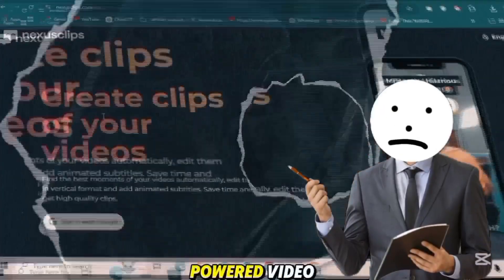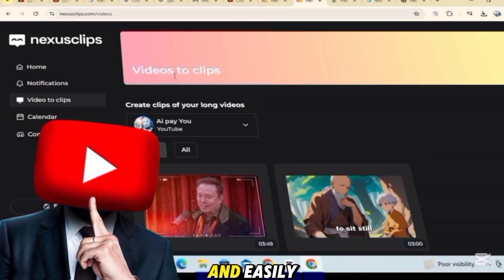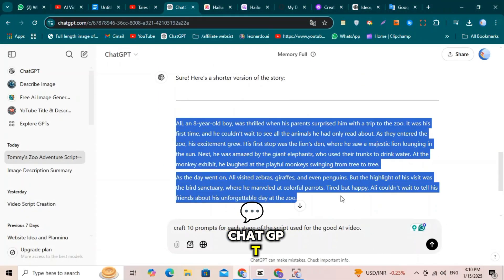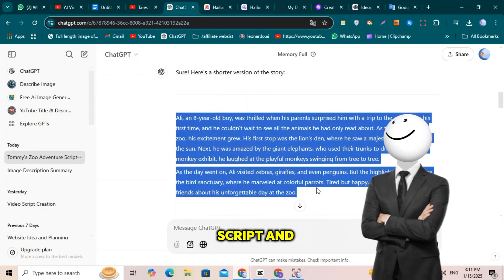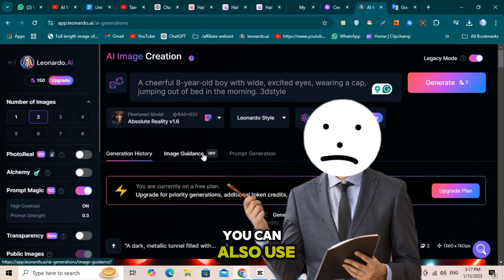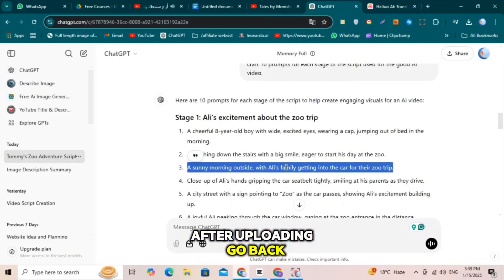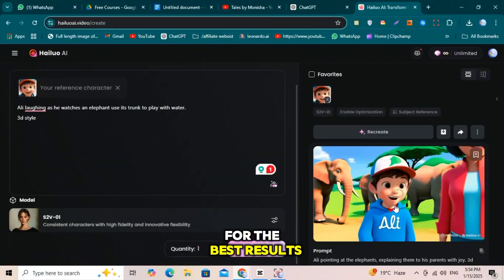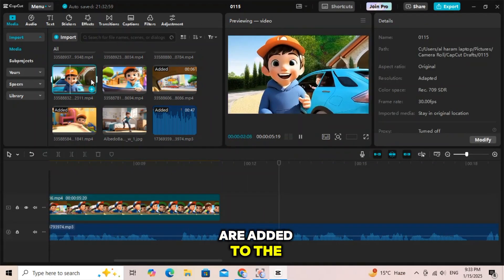Ai Video Generator: Convert Text into 3D Animated Stories| Create Consistent Characters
How to Create Professional 3D Animation Videos for Free Using AI Tools

Learn how to create stunning 3D animation videos using AI tools like ChatGPT, Leonardo AI, and Haliuo AI—all for free! In this step-by-step guide, I’ll show you how to generate scripts, create consistent characters, add professional voiceovers, and edit your videos using CapCut.

Whether you’re starting a YouTube channel or want to make captivating cartoon videos, this tutorial has got you covered. Follow along to turn your ideas into amazing videos and earn money on YouTube.

Key Highlights:
✅ Script generation using ChatGPT
✅ Character creation with Leonardo AI
✅ Free voiceovers with Haliu AI
✅ Professional editing with CapCut

👉 Start your journey to creating viral animation videos today!

📌 Prompts
1) I have to make a story about a boy going to the zoo for the first time. I need a script for the story. Please give me the script.  Write it to me in paragraph format.
2) craft 10 prompts for each stage of the script used for the good AI video.